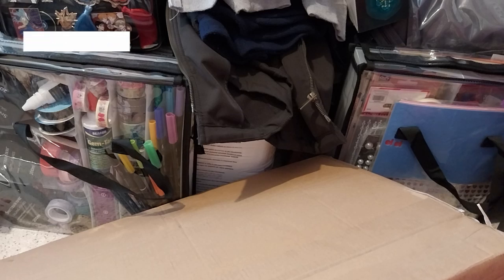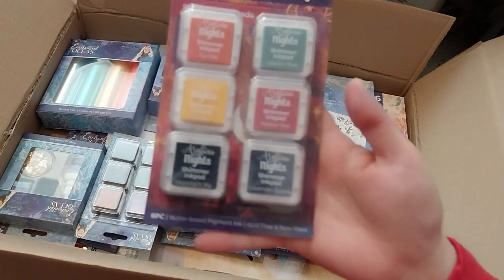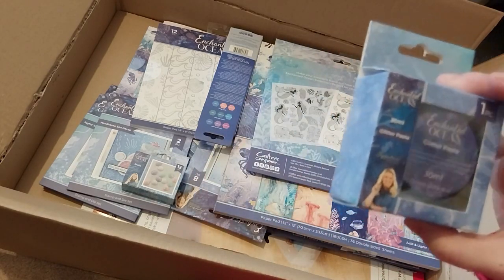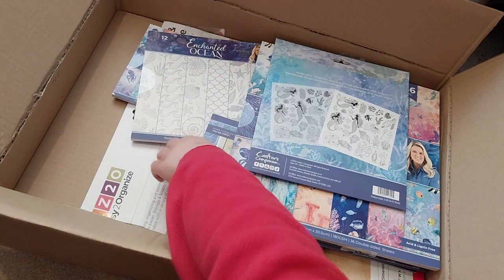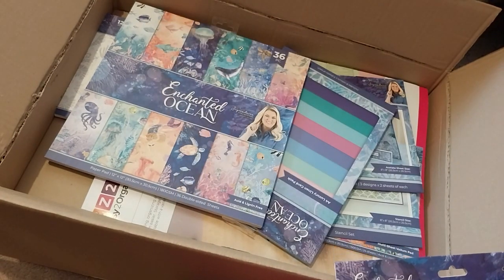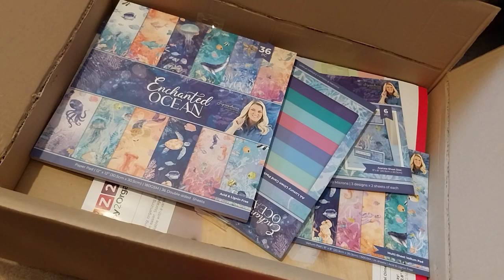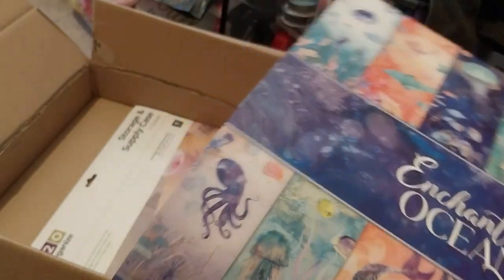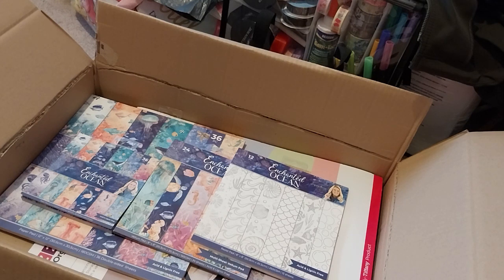My Crafter's Companion Craft Supplies Haul! 18